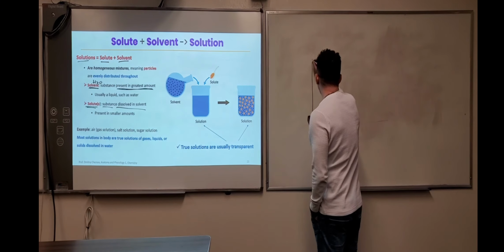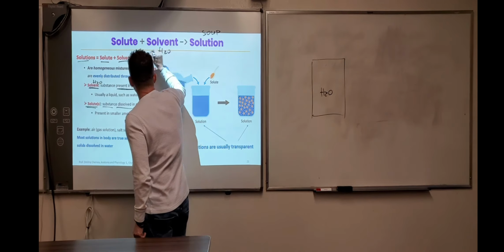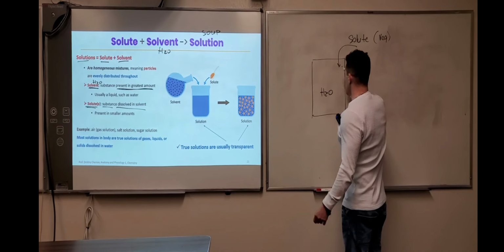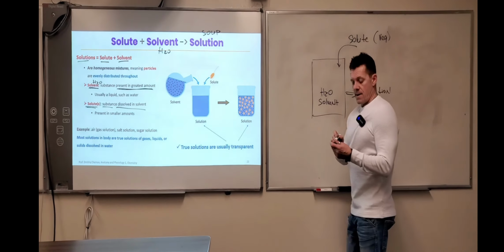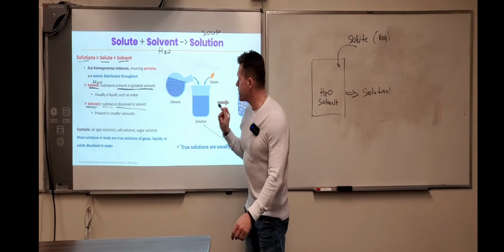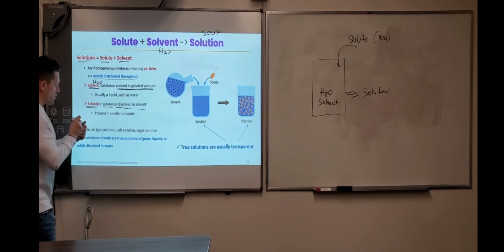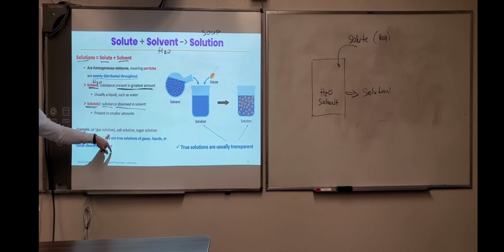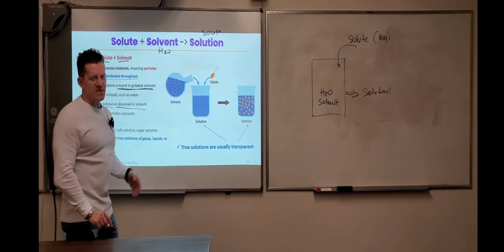Solute, Solution, and Solvent Explained: Basics Simplified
What are solutes, solutions, and solvents? This video provides a clear and concise explanation of these foundational chemistry concepts. Learn how solutes dissolve in solvents to form solutions, the factors that affect solubility, and the importance of these terms in biology and chemistry. Perfect for students studying biology, chemistry, or health sciences.